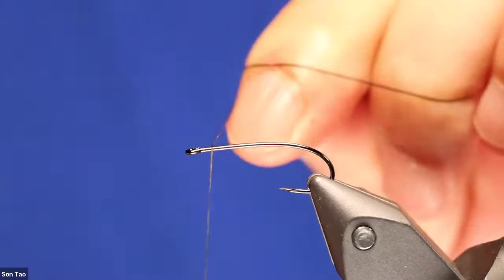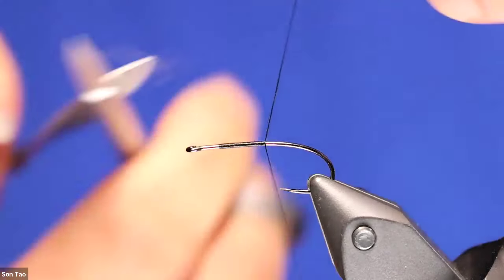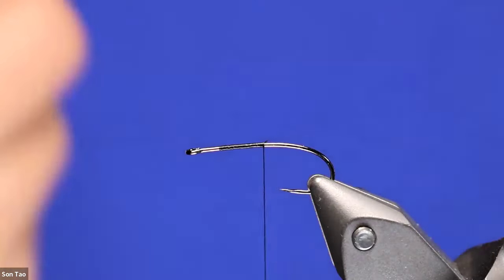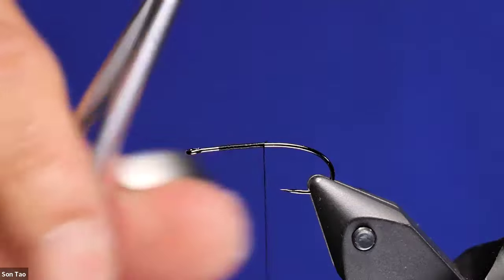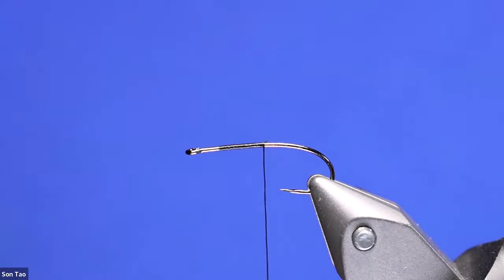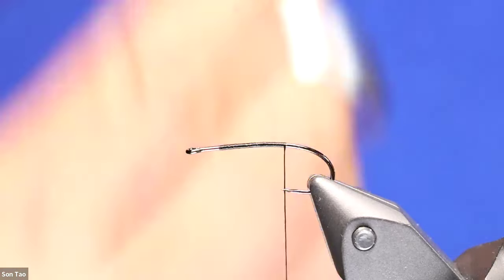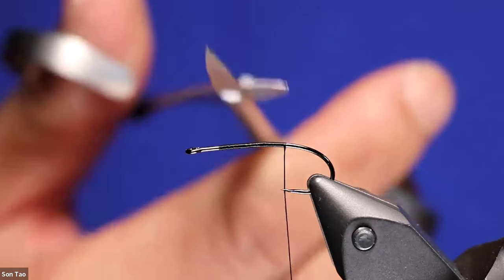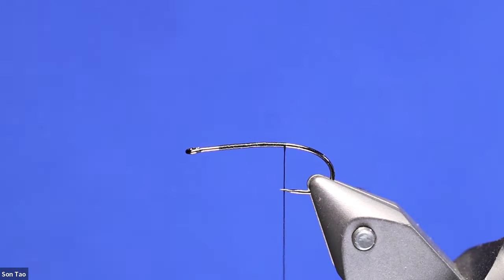Dry Fly Techniques with Son TaoSonTao (a Fly Fisher's International video) - 23 January 2024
We are offering you access to the FFi Tying Techniques series of training videos. Although there was a recording problem or two, the techniques that Son Tao shared here are well worth your time.